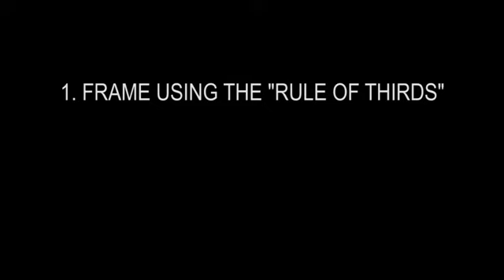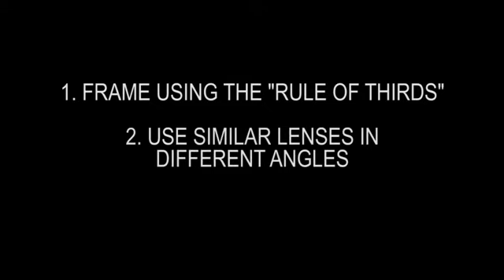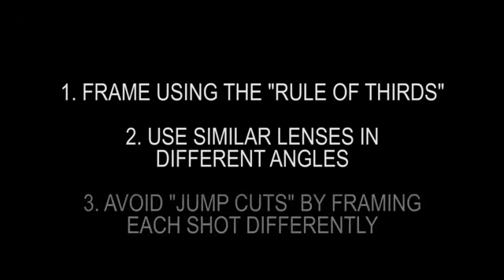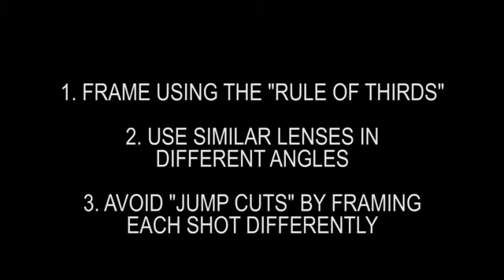How to film a dialogue scene Angles, Framing and Rule of Thirds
Video and Film Basics - Video Training
Learn the basics of operating cameras and getting good shots. How to set the proper exposure. Using a light reflector. What lenses to use and when, etc.